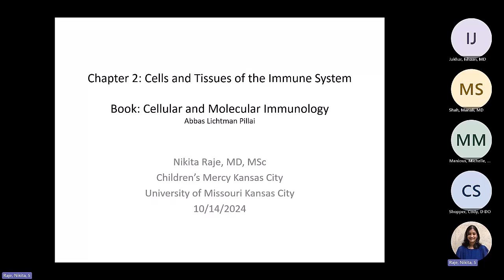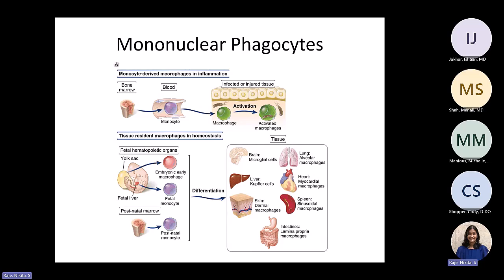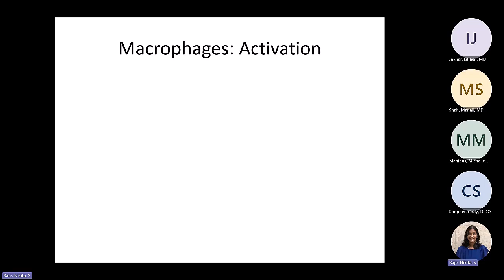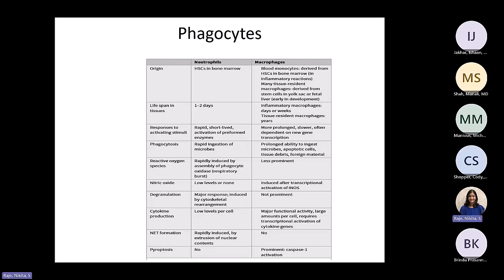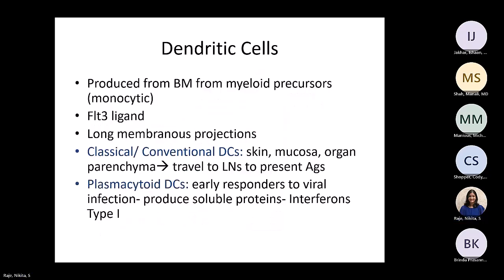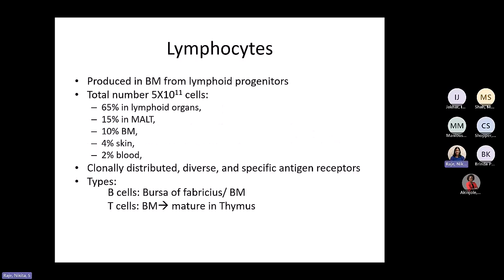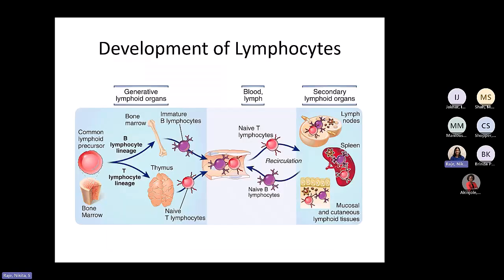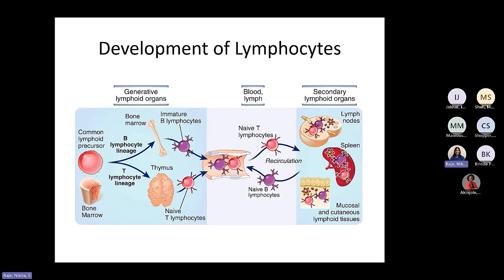Abbas Chapter 2: Cells of the Immune System (Raje)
Dr. Nikita Raje discusses chapter 2 of Abbas, cells of the immune system.